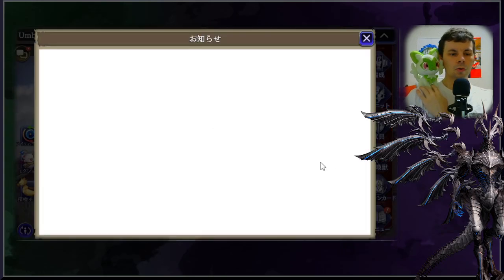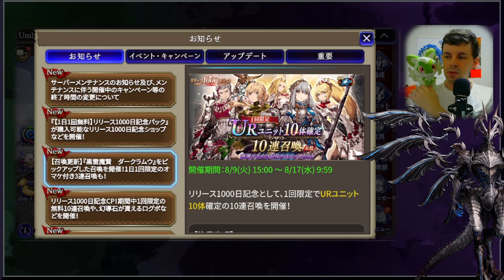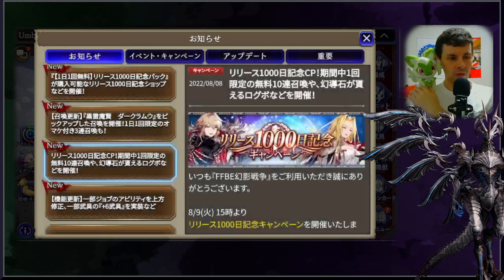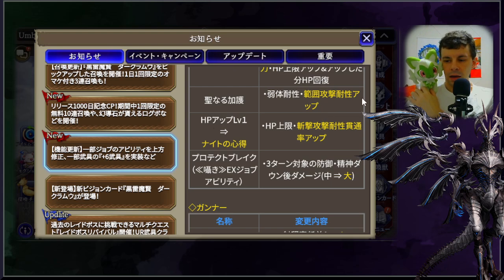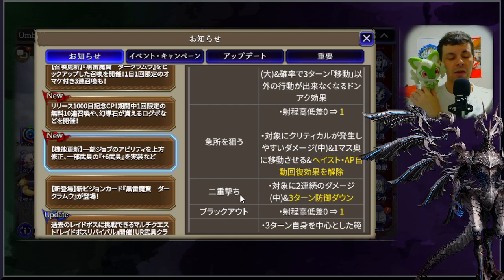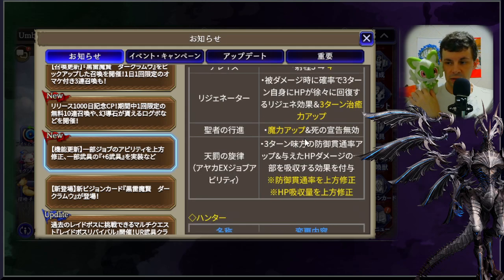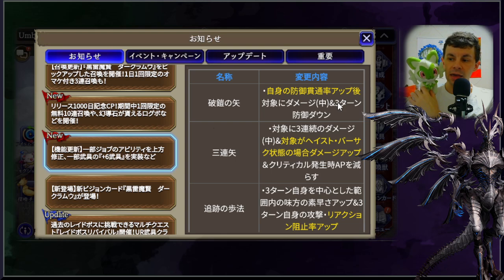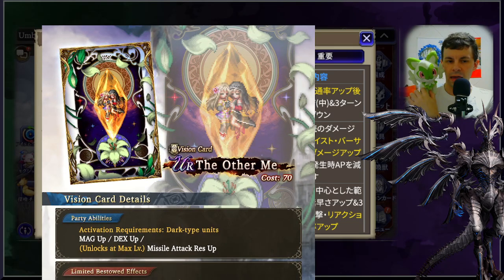WOTV News: More Job Rebalancing/Buffs & Global Slow Week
Wind soon for global?